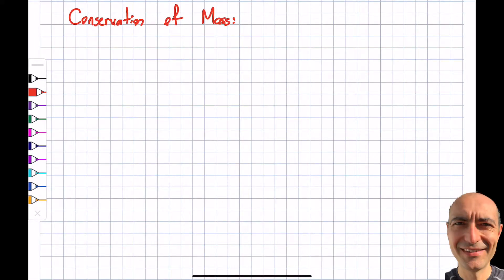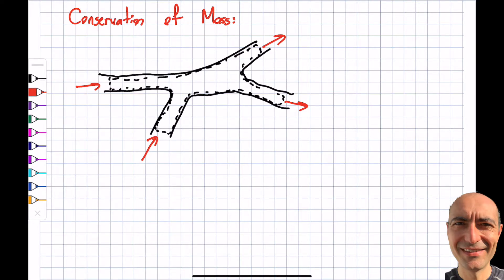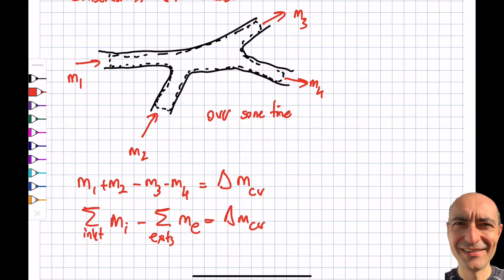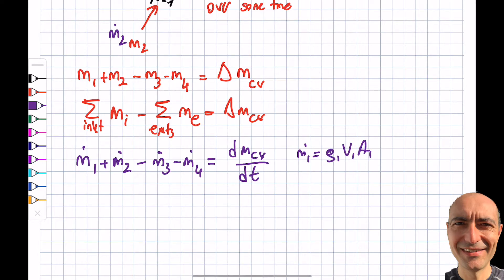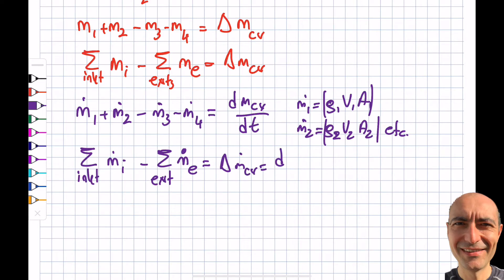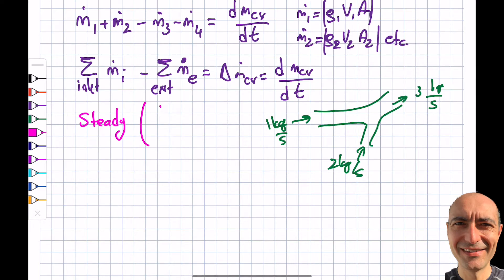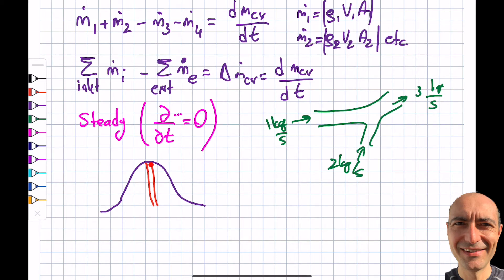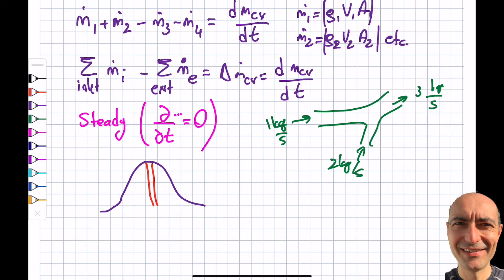Thermo 5.2 - Conservation Mass for Open Systems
In this segment, we apply the conservation of mass principle to open systems (Control Volume). We discuss multiple inlet-multiple outlets as well as one-inlet one-outlet cases. We also discuss the steady (steady-state steady-flow) assumption, including steady in the mean concept. This material is based upon work supported by the National Science Foundation under Grant No. 2019664. Any opinions, findings, and conclusions, or recommendations expressed in this material are those of the author and do not necessarily reflect the views of the National Science Foundation.